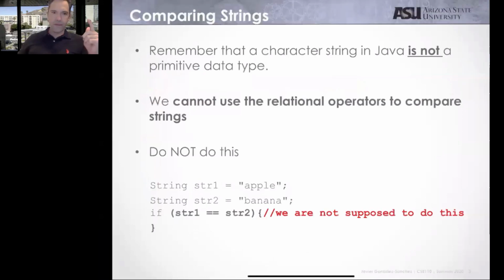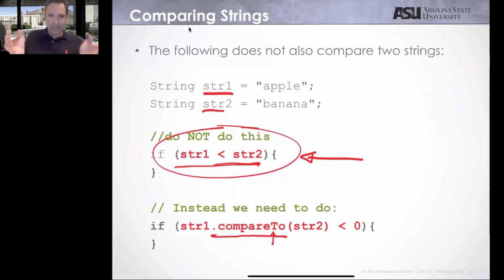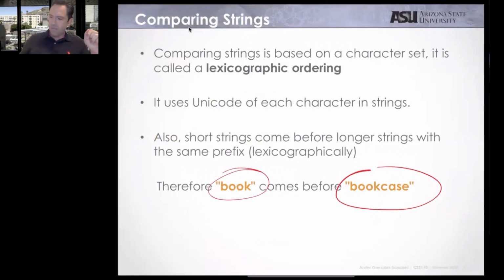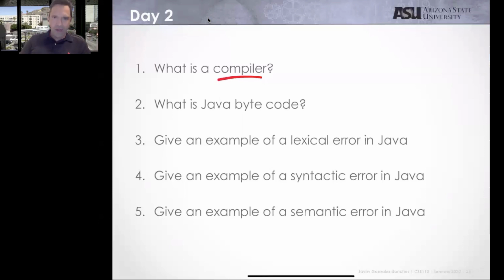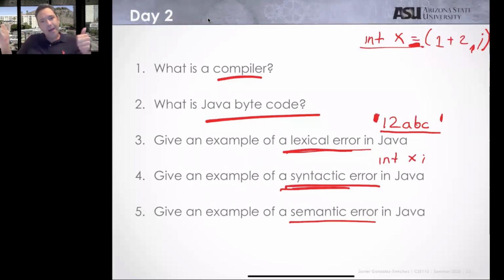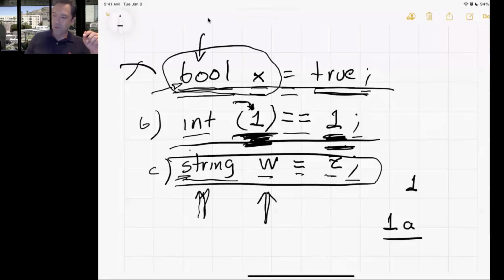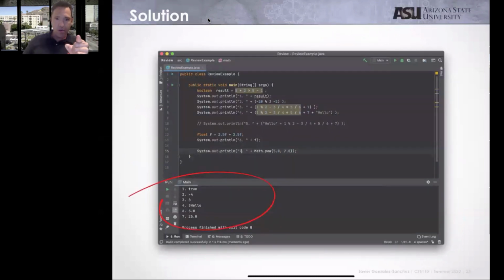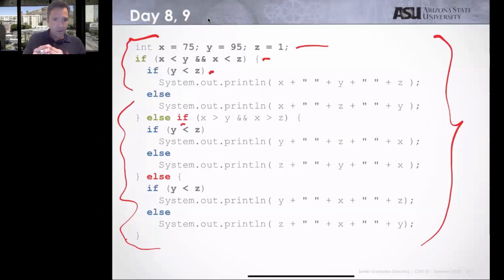CSE110 | Programming with Java | First Midterm Review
Lecture 11. First Midterm Review